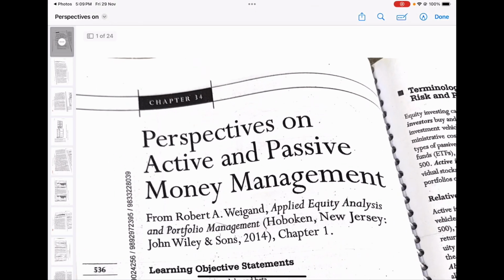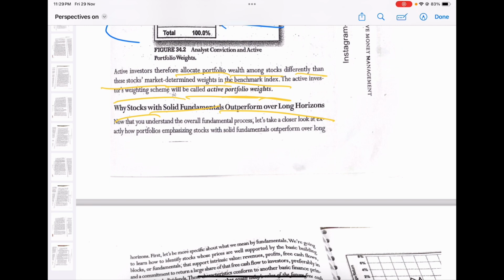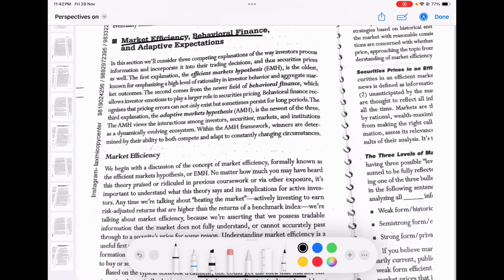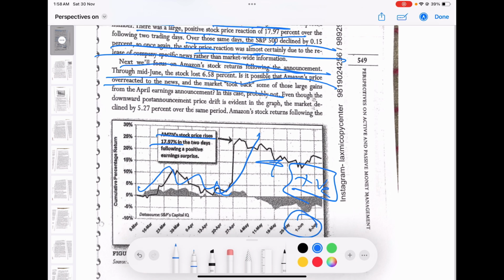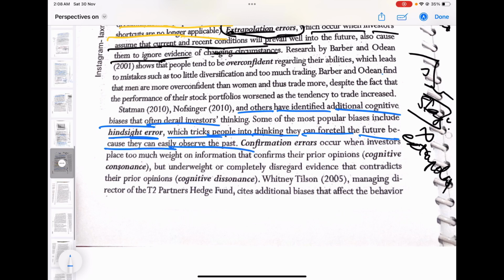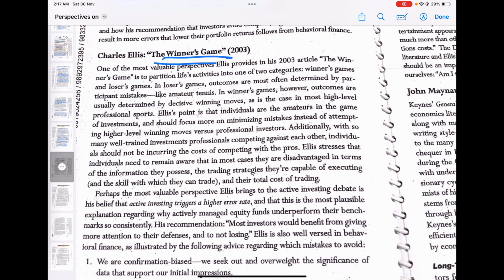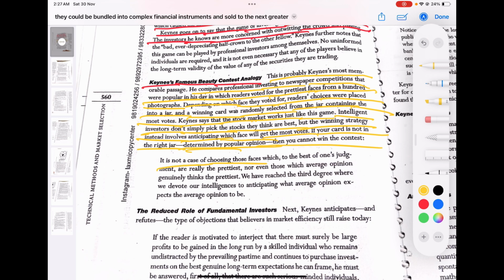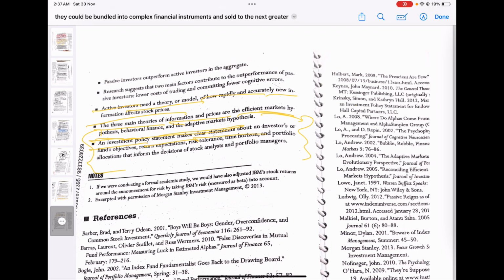Chapter 34 Perspectives on Active and Passive money management chartered market technician level 2